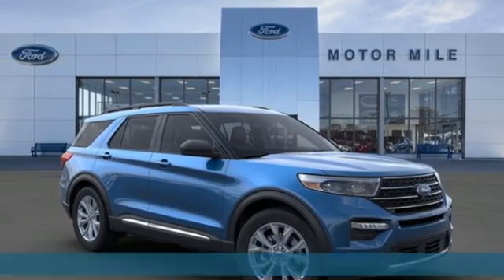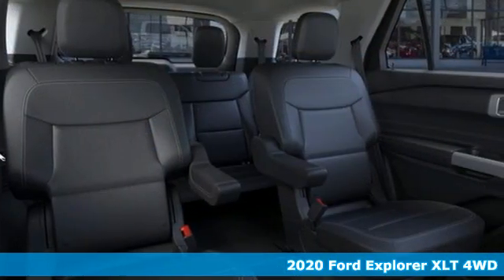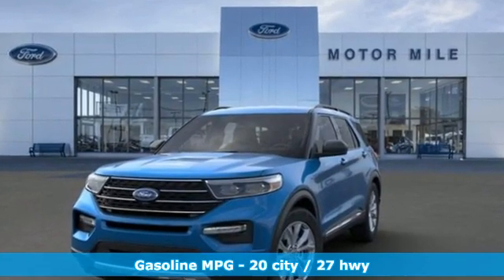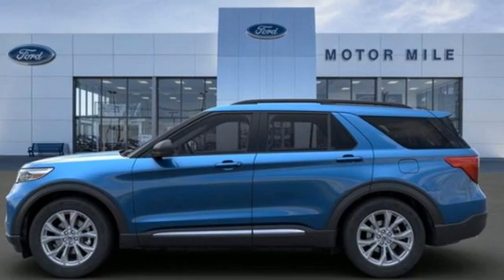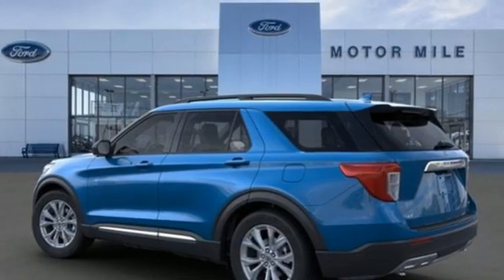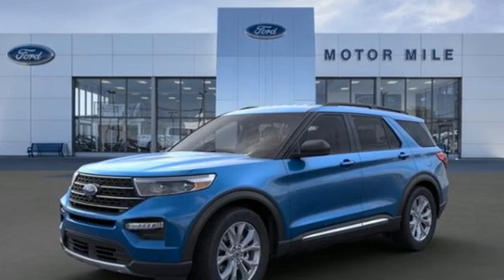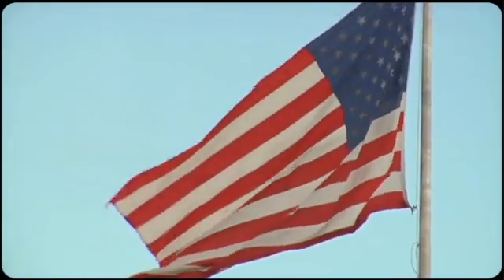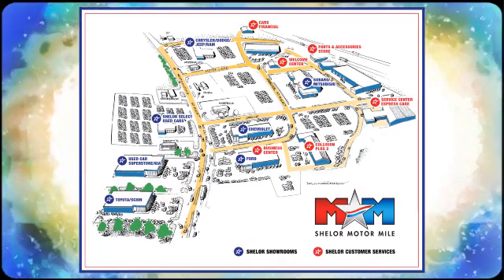New 2020 Ford Explorer Christiansburg VA Blacksburg, VA FD200539 - SOLD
Year: 2020
Make: Ford
Model: Explorer
Trim: Sport Utility
Engine: 2.3L 4 Cylinder Engine
Transmission: 10-Speed A/T
Color: B3 ATLAS BLUE METALLIC
Interior: S6 ACTIVEX SEAT MATERIAL EBONY INTERIOR
Stock #: FD200539
VIN: 1FMSK8DH8LGD13970